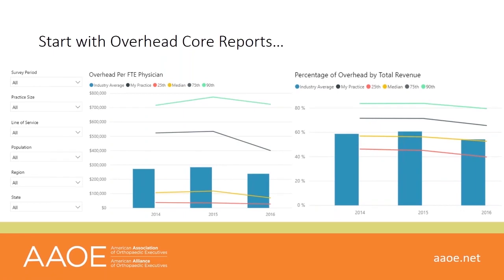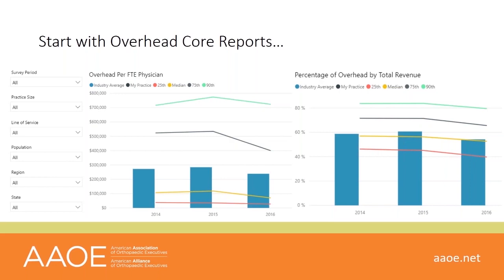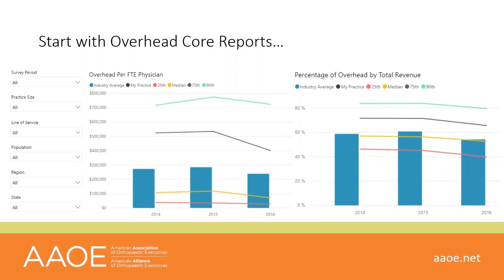Use Benchmarking Data to Lower Your Practice's Overhead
In this clip from the AAOE webinar, "Use Your Benchmarking Data to Get a Raise, Lower Your Overhead, and Inform Physician Compensation," members of the AAOE Data Analytics & Benchmarking Council discuss how you can use benchmarking data to lower your overhead.